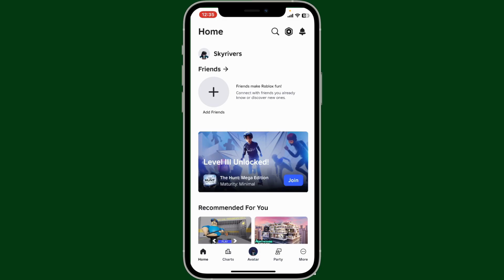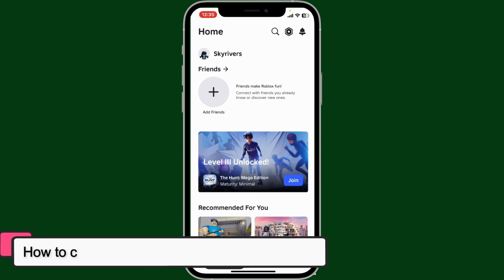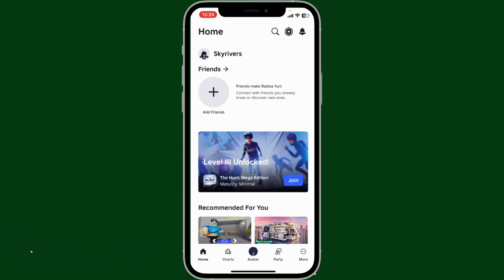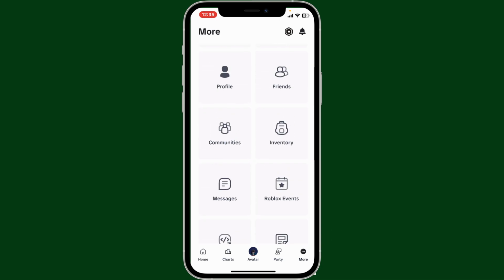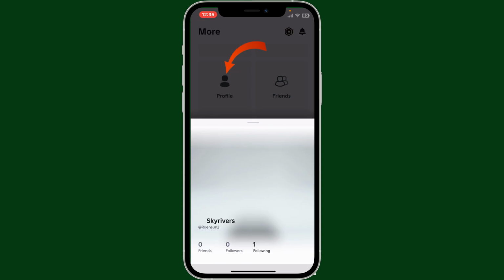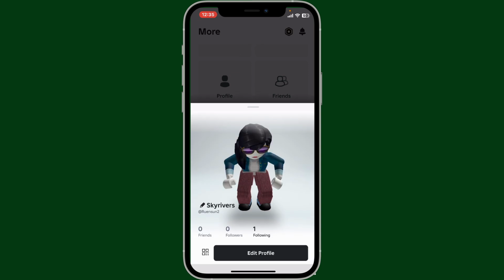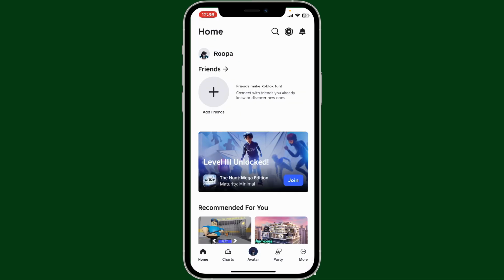How to Change Display Name on Roblox? Edit Display Name in Roblox Settings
In this quick tutorial, I’ll show you exactly how to change your display name on Roblox! Whether you're on PC, Mobile, or Mac, this guide will walk you through each step to update your display name so you can stand out in the Roblox world.